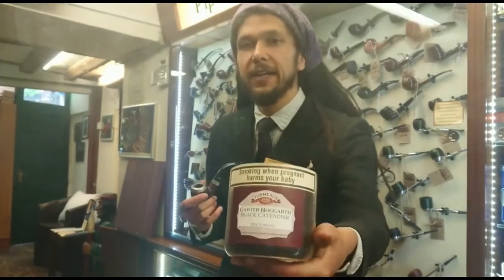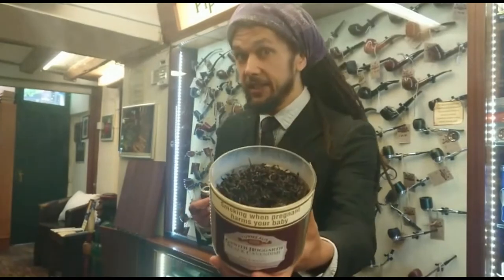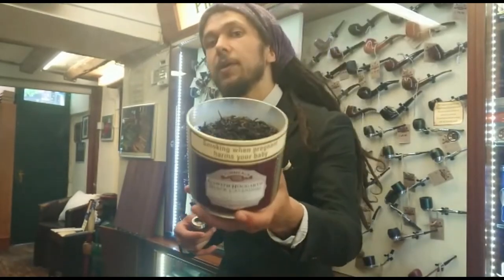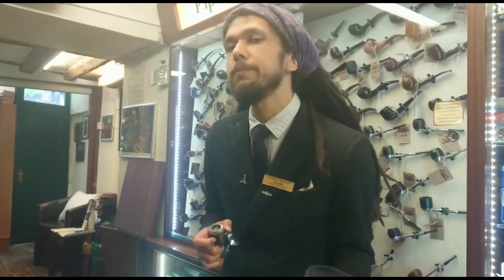Turmeaus Tobacconist - Gawith and Hoggarth Black Cavendish Taste Test Video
Description
This loose tobacco is the finest cut of pipe tobacco available and comes in a huge variety of strengths and aromas; you can pick from a gold or dark tobacco blend or a 50/50 mix of the two. Each of these blends comes with a range of aromatic options, such as vanilla, blackcurrant, Toffee and many more. Easy burning with a subtle taste.

Loose pipe tobacco - weighed to order

Tasting Notes
Dark fired Virginias slowly cooked to a jet black finish. Smooth, strong, cool character. Ideal for blending.